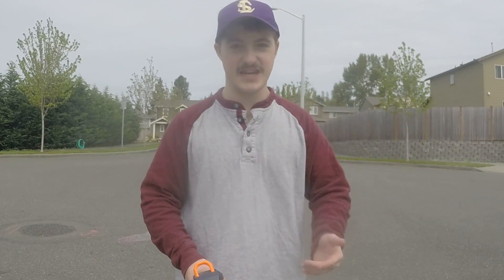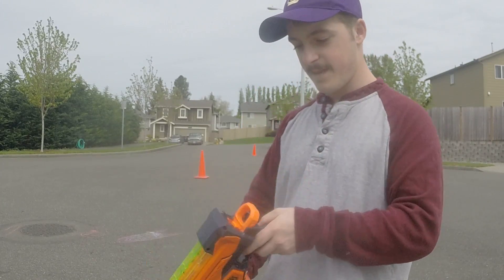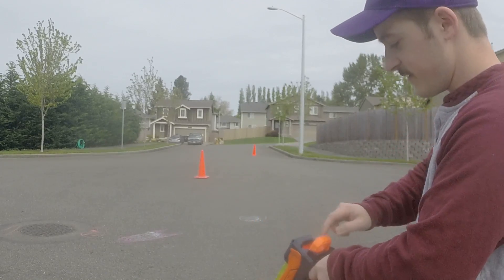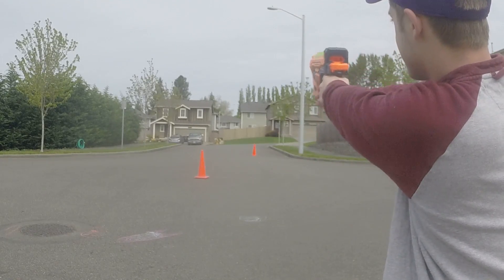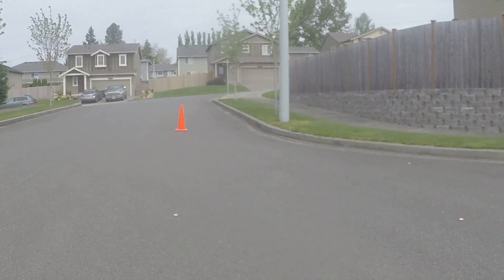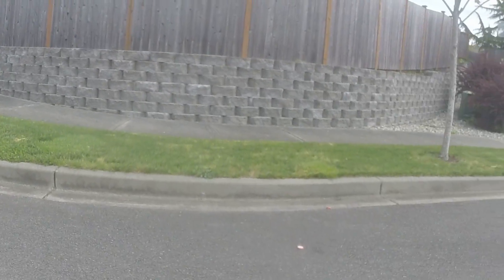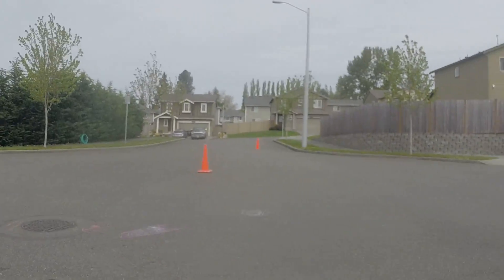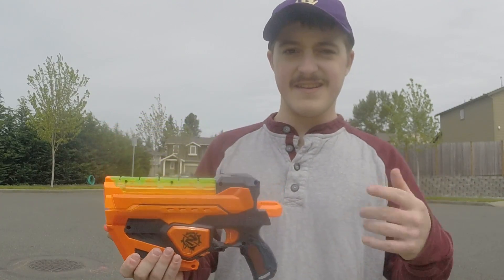Nerf FuseFire Review and range test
Hey Guys, JamSky! Today I range test the Nerf FuseFire from the zombie line. Lets see what kind of ranges it gets.